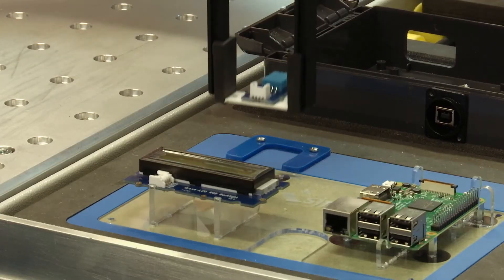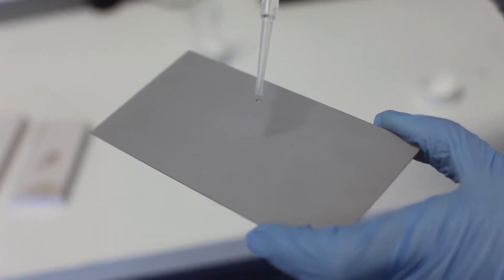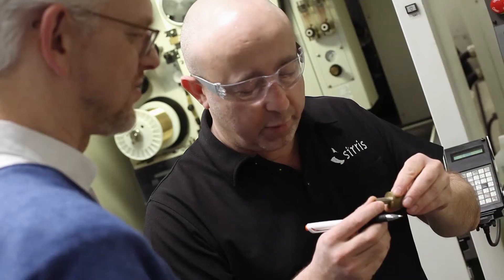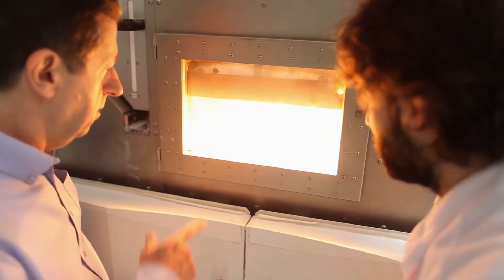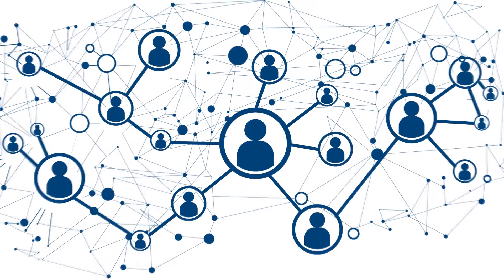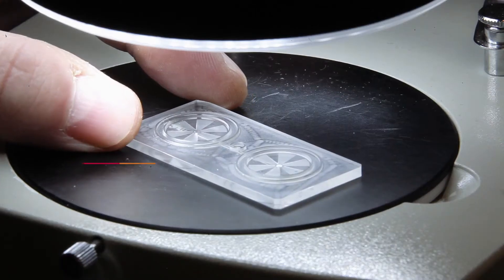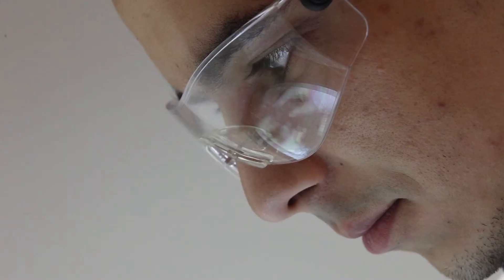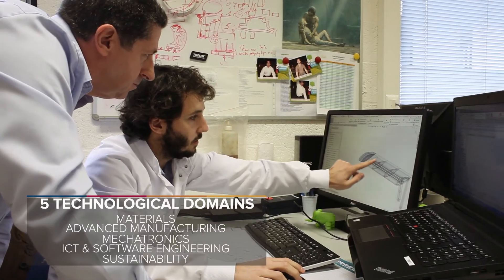Sirris | Driving industry by technology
Sirris helps companies develop, test and effectively implement technological innovations. In working with our experts, you will tap their knowledge and experience, while  using our high-tech infrastructure to explore the full range of possibilities offered by new technologies. This will help you make the right technological choices and rapidly turn your innovations into marketable products and services.